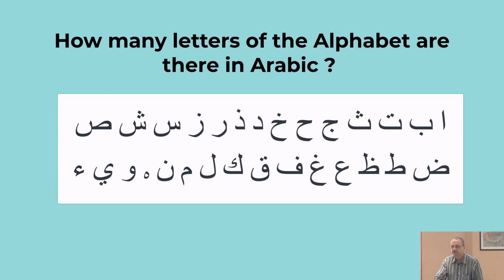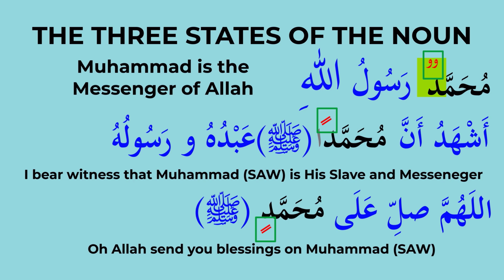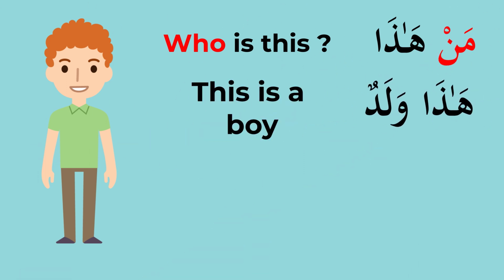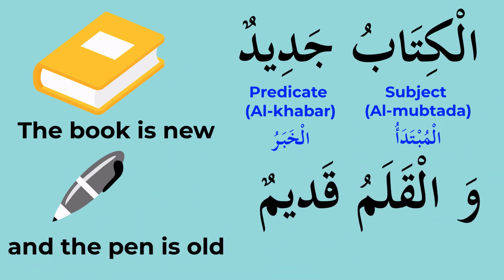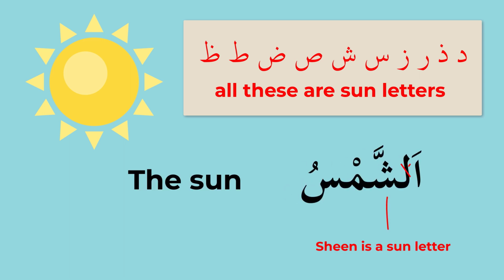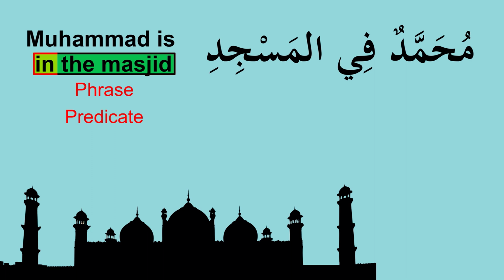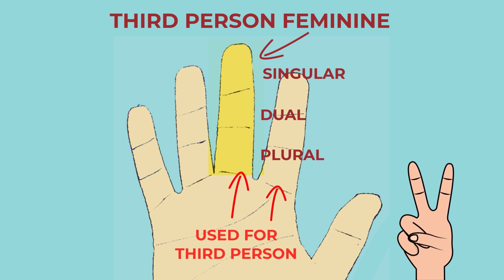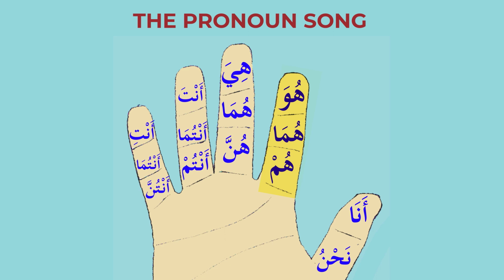Basic Arabic Grammar Course ( animated in Ultra HD)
This is a series which will explain important concepts in ARABIC GRAMMAR for the complete beginners who want to understand the Quran.

0:00 - Introduction to Arabic letters and vowels
7:03 - The Noun (definite and indefinite)
13:11 - The 3 states of a Noun
20:28 - The Declension Song
21:33 - Demonstrative pronoun ( muscular singular), questions and response ( Yes/No)
28:50 - Intelligence and non-intelligence in Arabic
34:45 - Demonstrative pronoun examples and the conjunction "And"
39:19 - Introduction to the Nominal sentence and it's two parts
48:21 - Arabic grammar and the Quran
49:13 - Analysis of simple nominal sentences
53:30 - The two types of Hamzas ( dividing and cutting)
59:40 - Sun and Moon letters
1:05:11 - Masculine and Feminine Nouns
1:11:27 - Introduction to Prepositions and Prepositional Phrases
1:29:52 - Detached pronouns
1:50:30 - Pronoun song

We have a wide range of lessons for all levels.